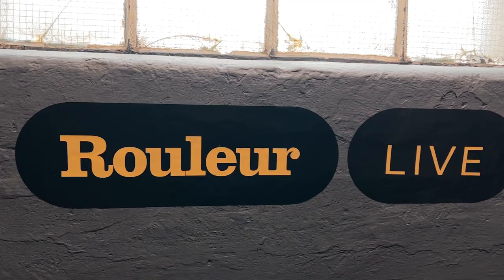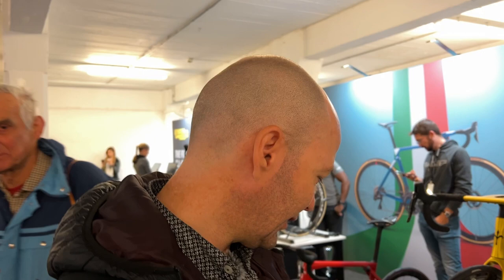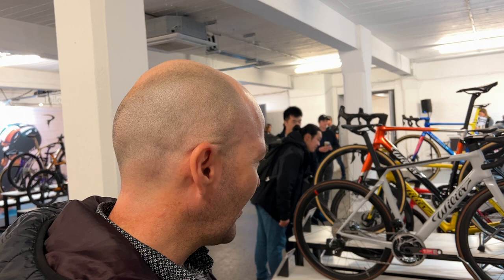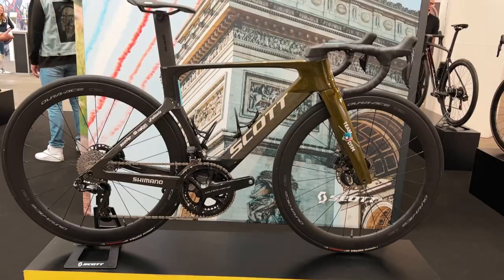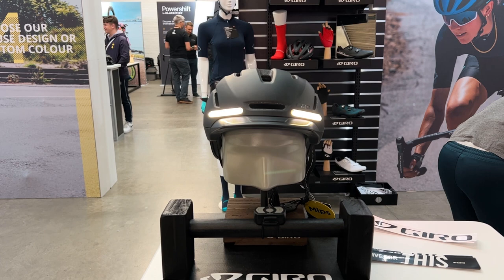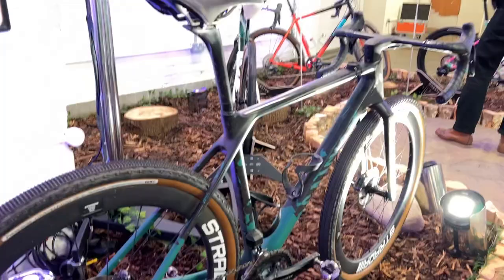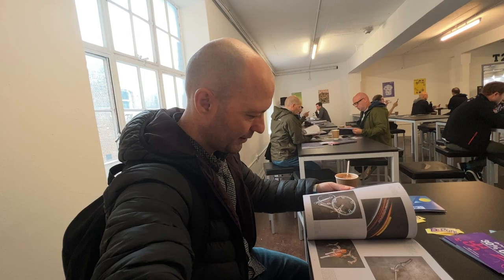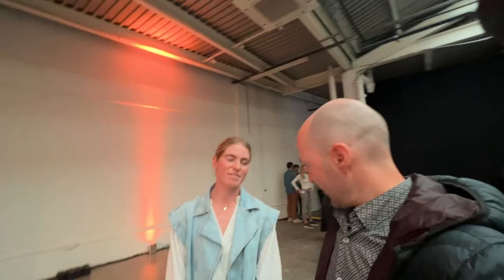ROULEUR LIVE || LONDON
Also no Chinese brands preset either at Rouleur Live LDN this year (LTWOO, Sensah just Shinamo & SRAM)
Rouleur Classic indeed

ABOUT MY ADVENTURE CYCLING & BIKE RIDE CHANNEL
My channel is about cycling. I cover lots of cool stuff such as cheap carbon fibre frame bikes, Cheap Carbon fibre parts from china, long bike rides, far off places and gadgets on the bicycle like GPS Units Lights, Powermeters also. Always looking for new places to cycle and new cheap bicycle bits to test out classic style

 Hopefully you will find my Channel useful for Cycling Motivation for us over 40s and 50s, Cycling fitness is important to me I hope my Youtube Adventure Cycling Videos will inspire new cycling beginners to get out and ride the road bike or whatever kind of bike you have.

I hope you enjoy my cycling vlogs / blog - I aim to make it the best cycling channel on youtube ! but some way to go yet :) just need the motivation to get out and ride my bicycle.

Thanks
Tom